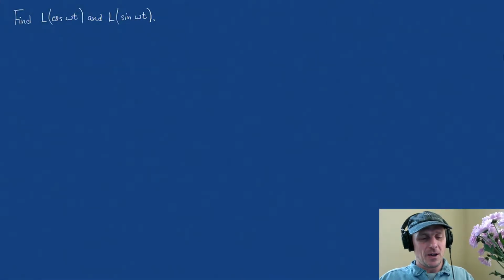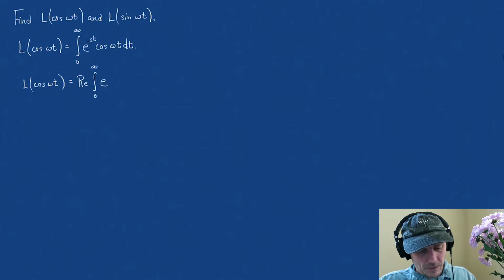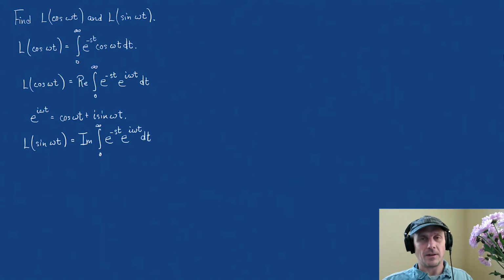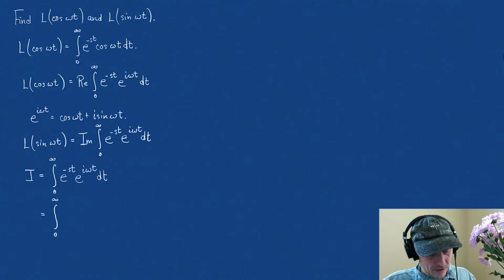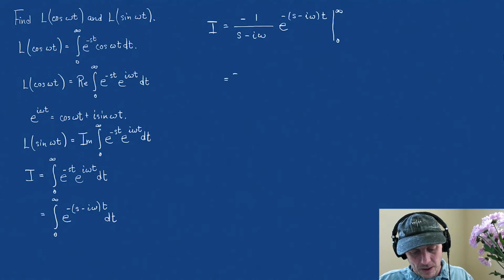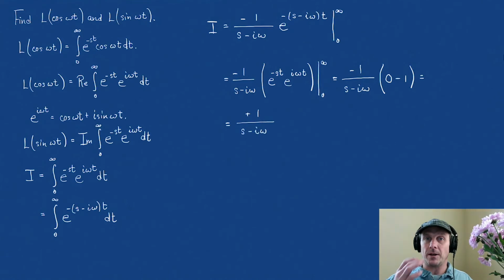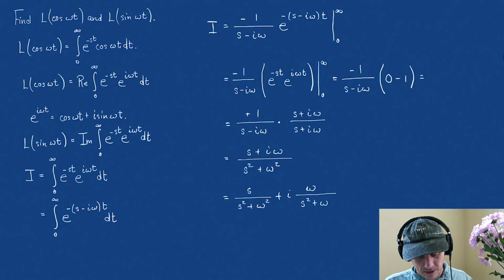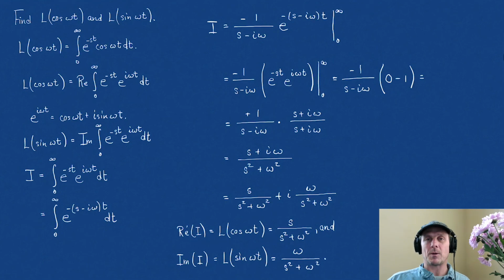2.7 Laplace Transform of Cosine and Sine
The Laplace Transform of cosine and sine are derived.